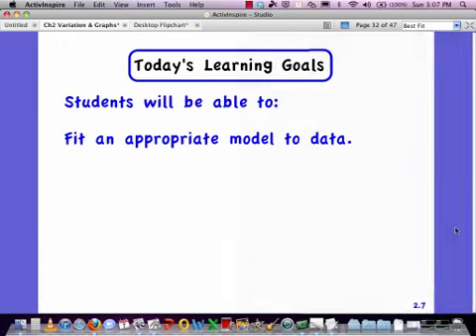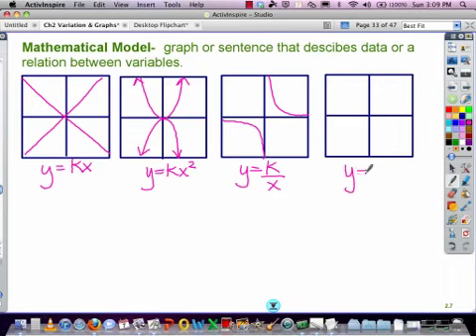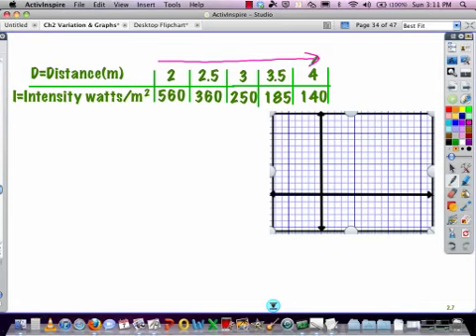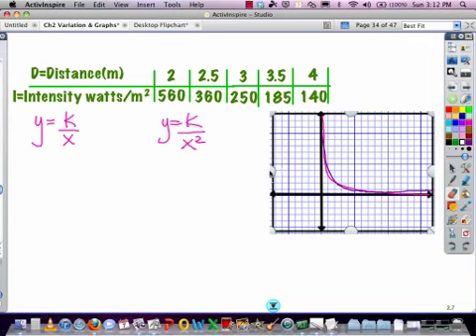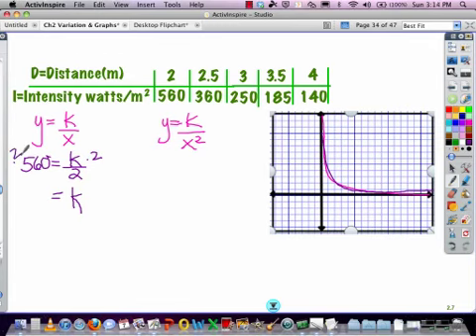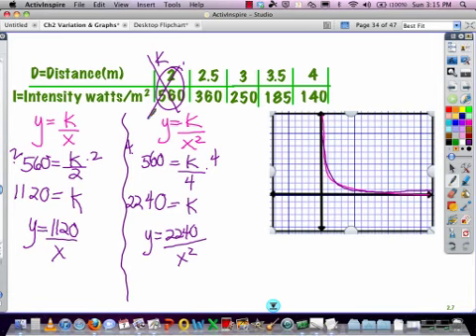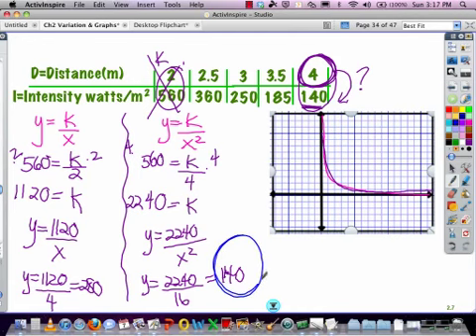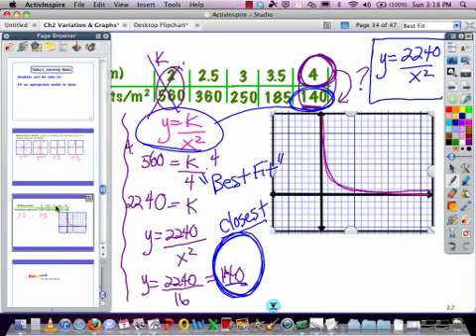Alg 2 lecture 2-7